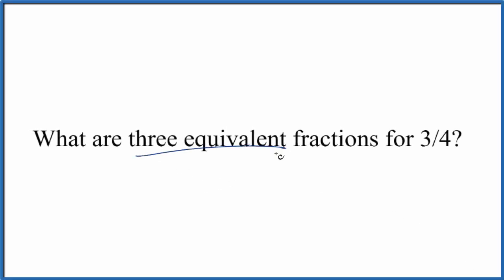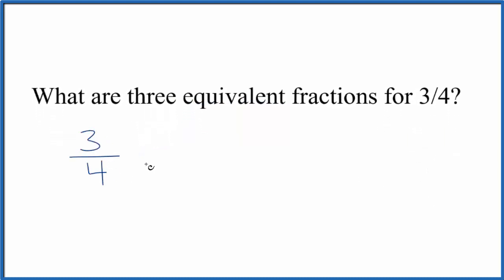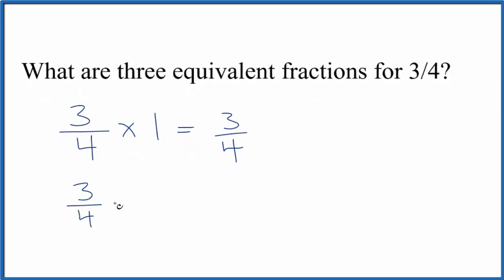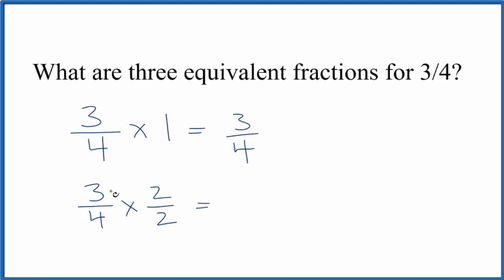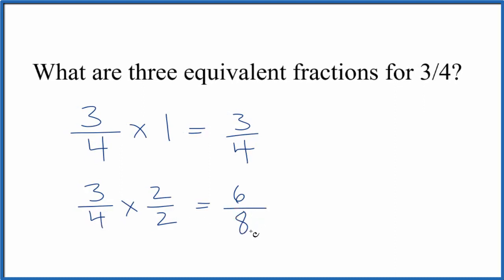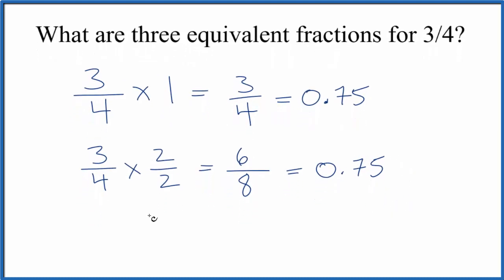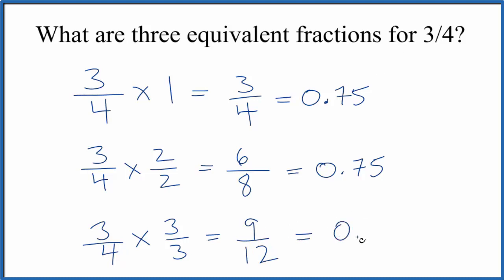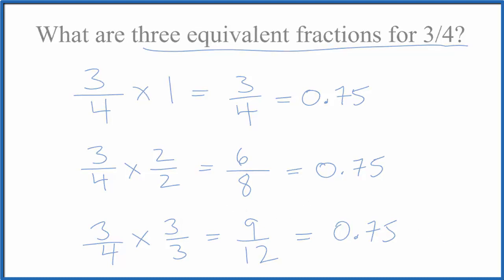Equivalent Fractions for 3/4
If we multiply:

3/4  x   2/2  =  6/8

Although equivalent fractions are written differently, like 3/4 or 6/8, they have the same value. In order to find equivalent fractions we multiply the numerator and the denominator by the same number. In their simplest form all equivalent fractions will be reduced to the same fraction.